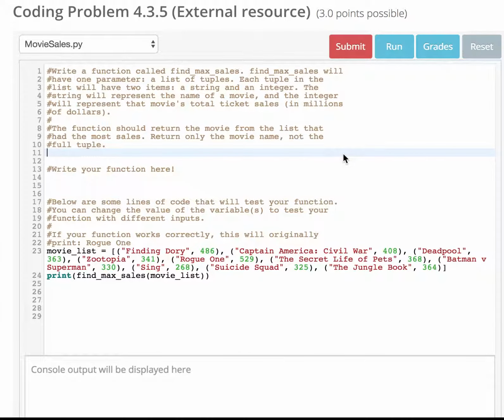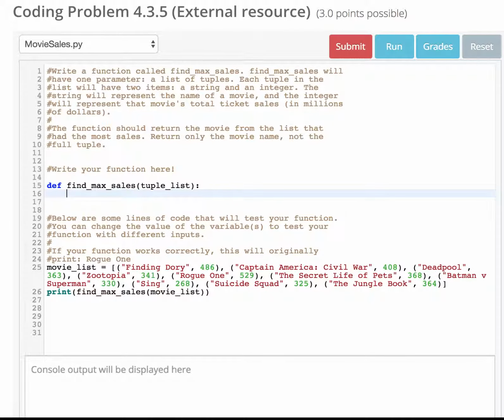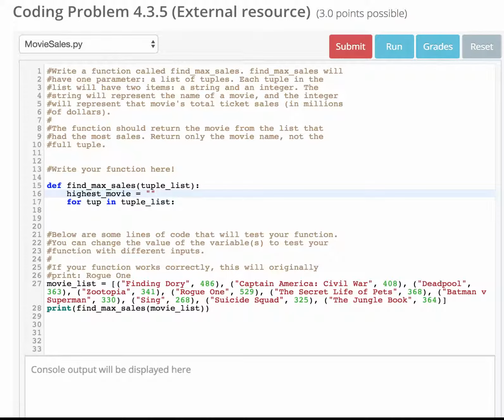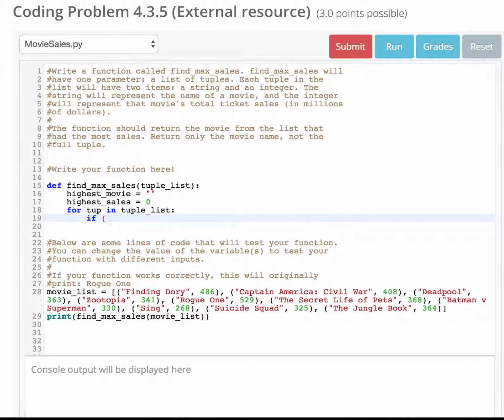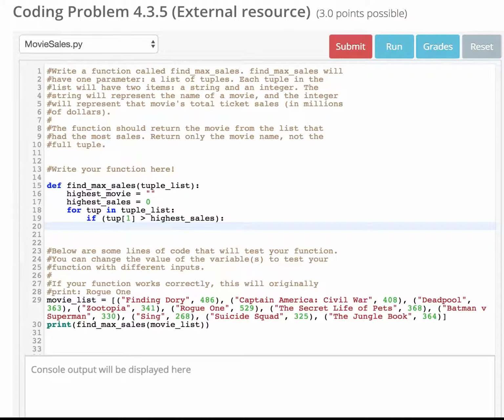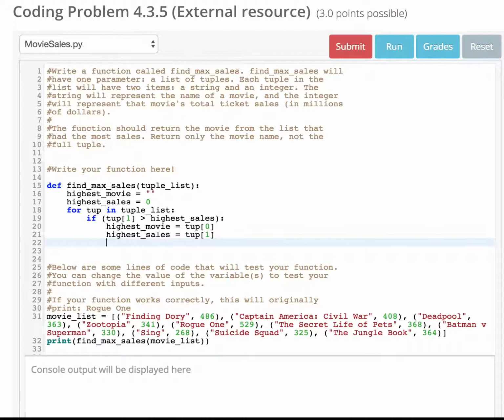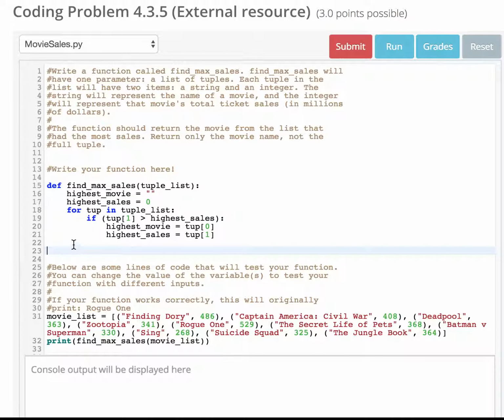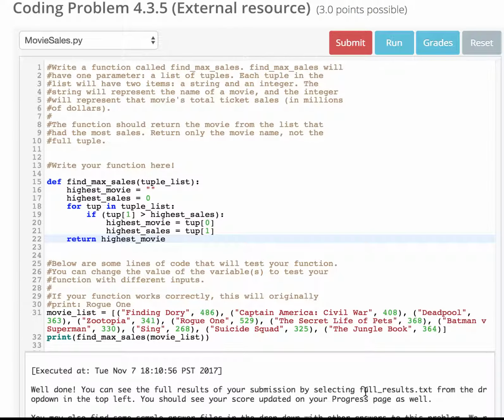Lists4 3 5